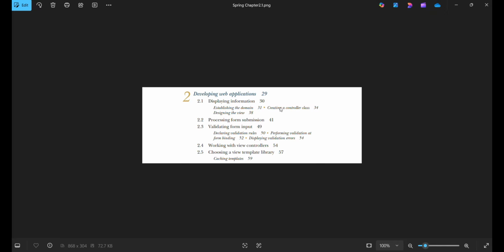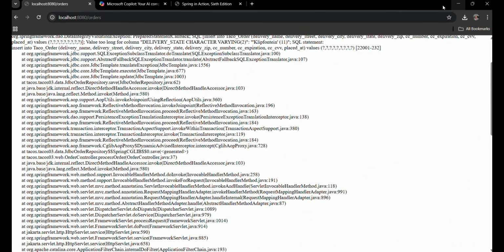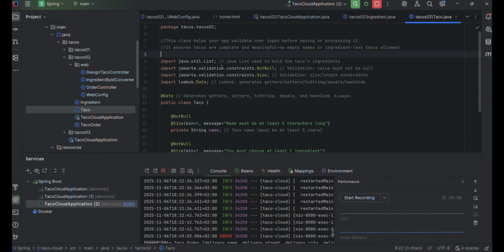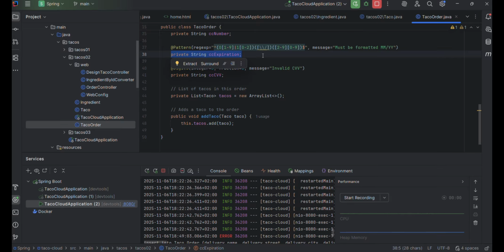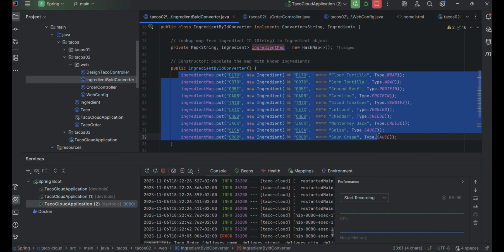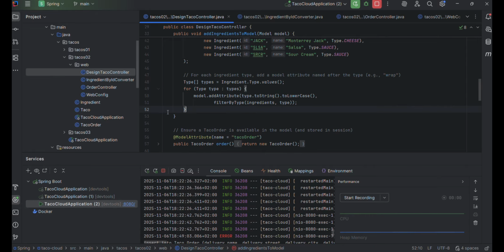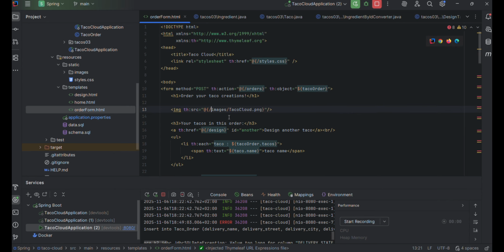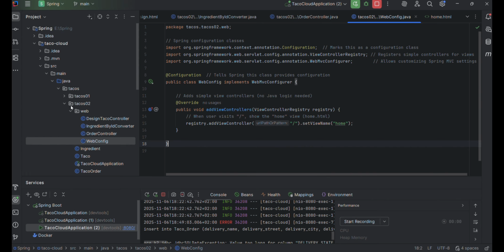Spring Chapter 2